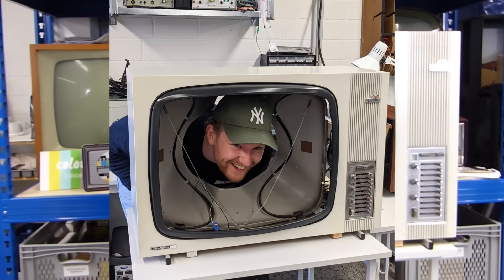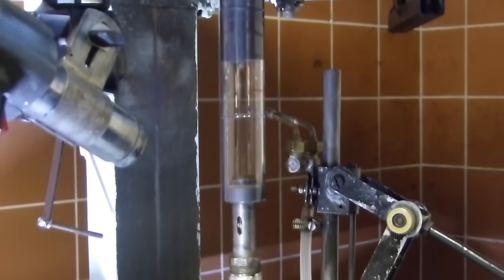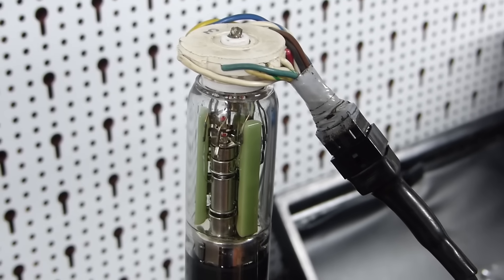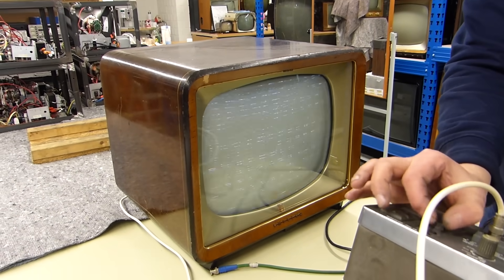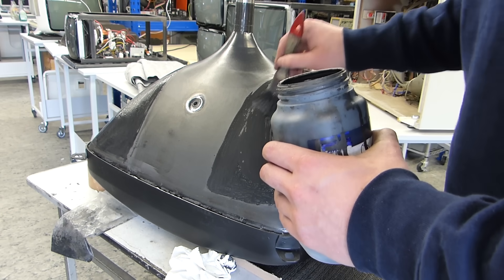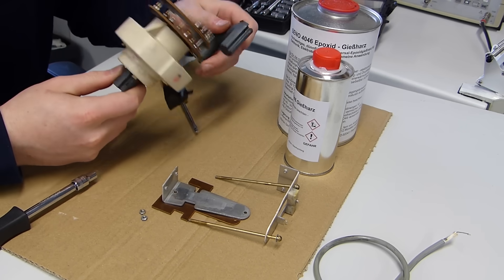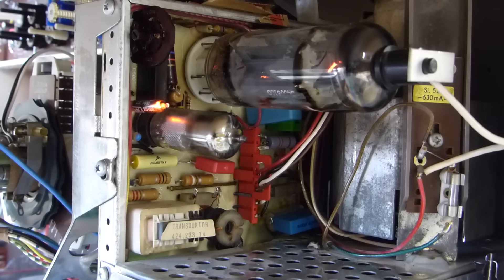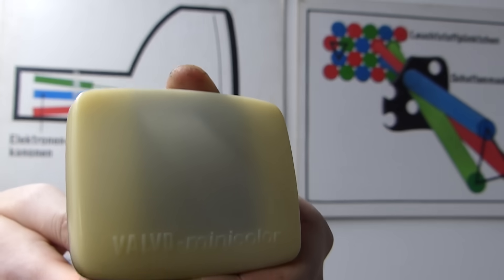Historic Delta CRT Regunning | 1967 Nordmende Spectra 7000 Restoration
Showing you the system renewal process for the first generation delta tubes!

All content is owned by Colorvac.